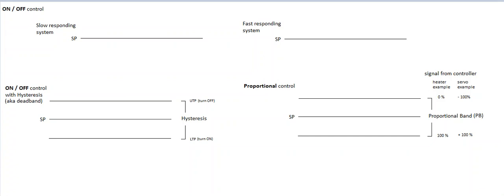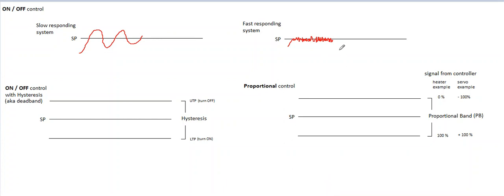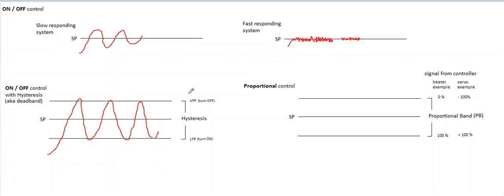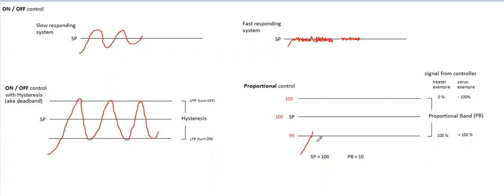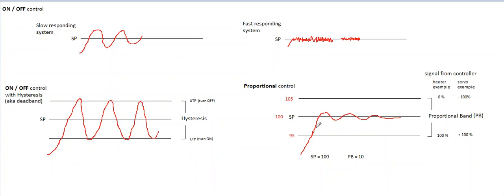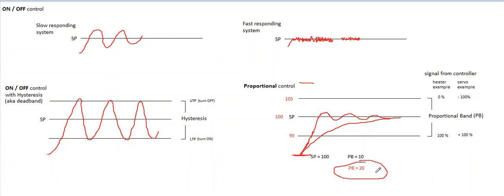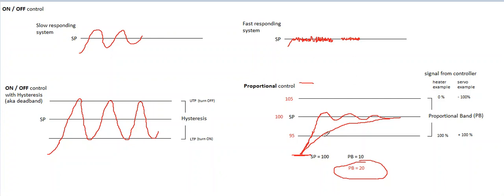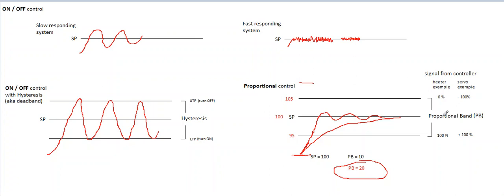Introduction to Control methods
Introduction to ON/OFF control, Hysteresis, Proportional control, Gain, Integral and Derivative action.